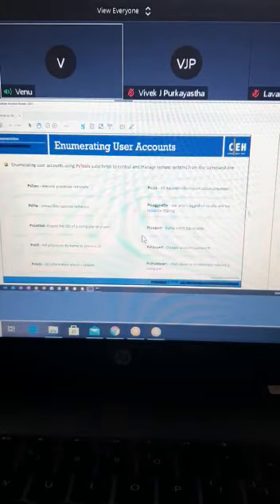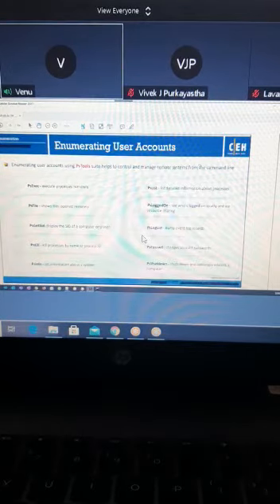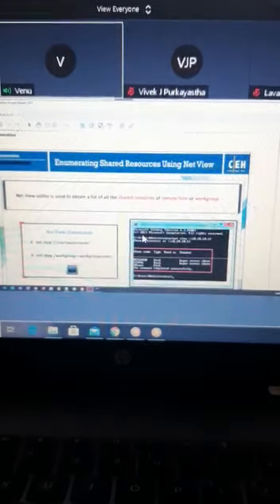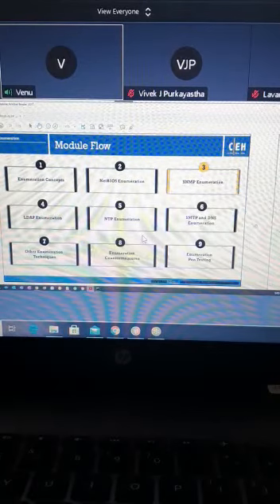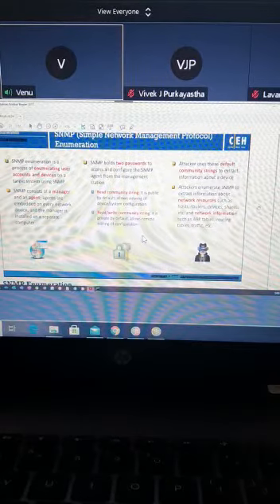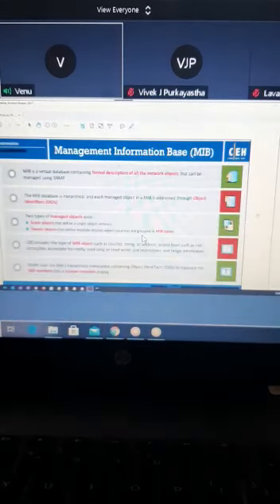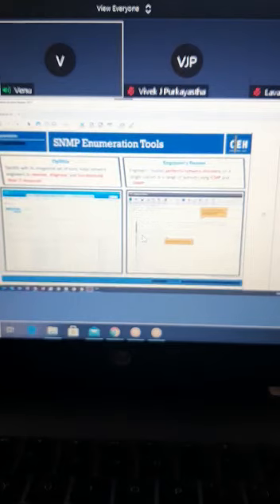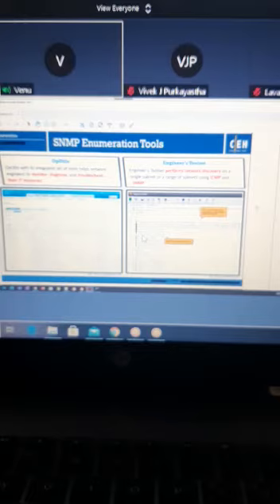CEH_ INSTRUCTOR LED LIVE TRAINING,APC_LEARNING_SOLUTIONS